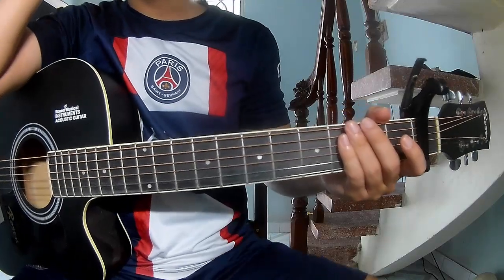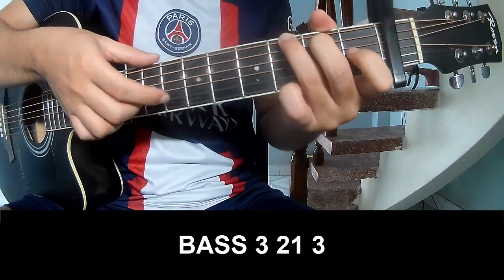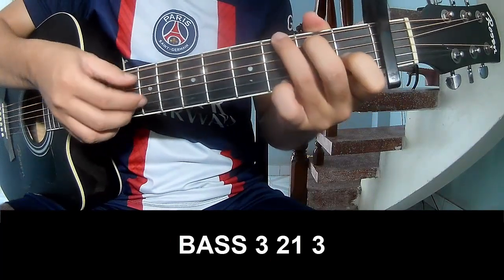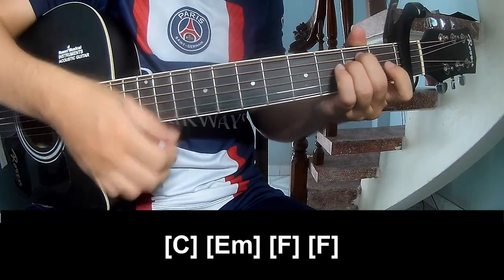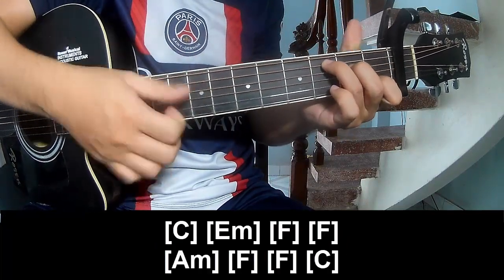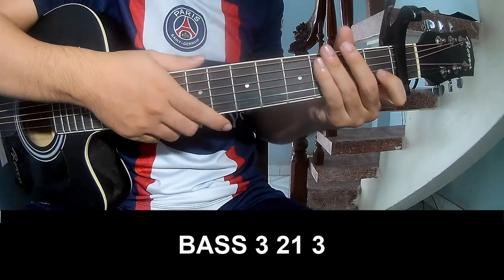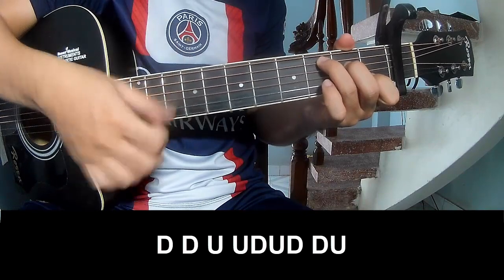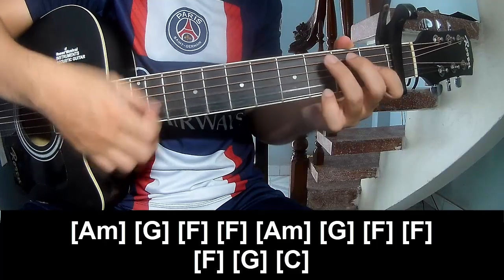How To Play Guitar Dirt Cheap By Cody Johnson